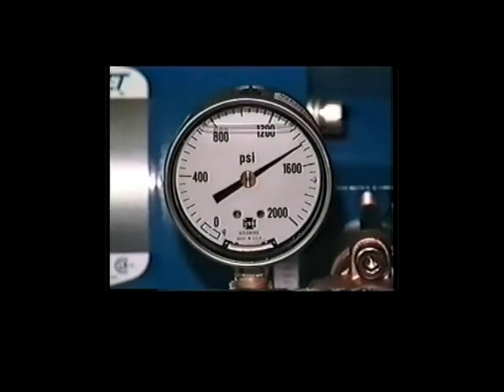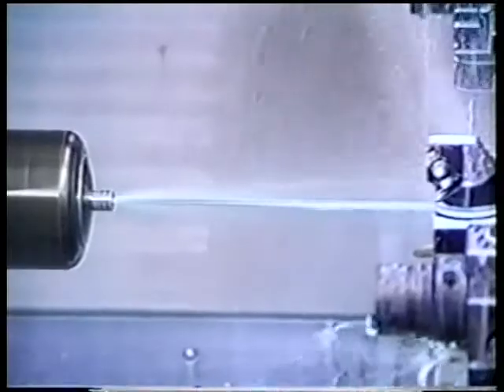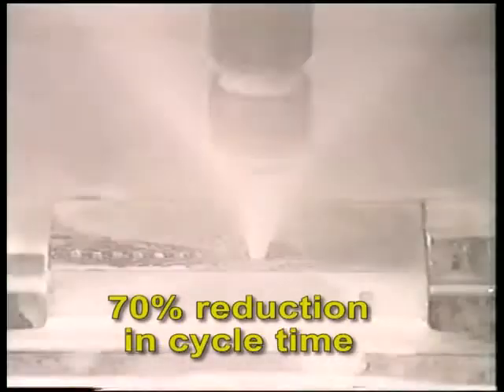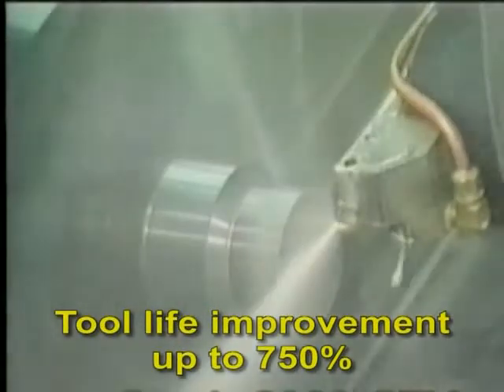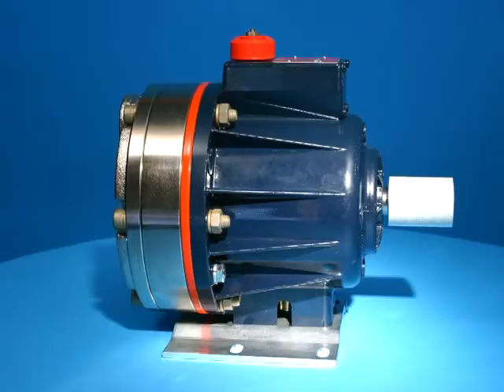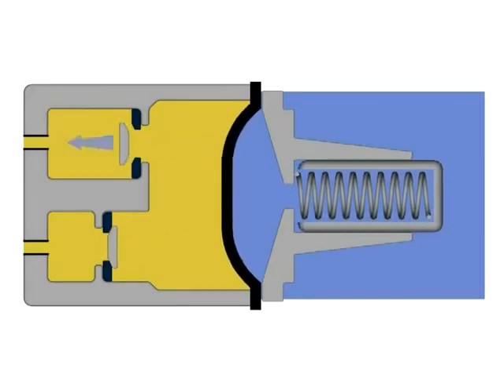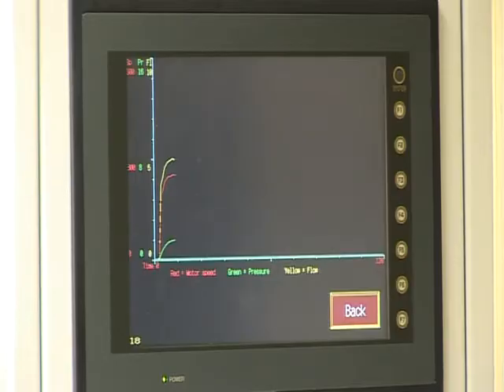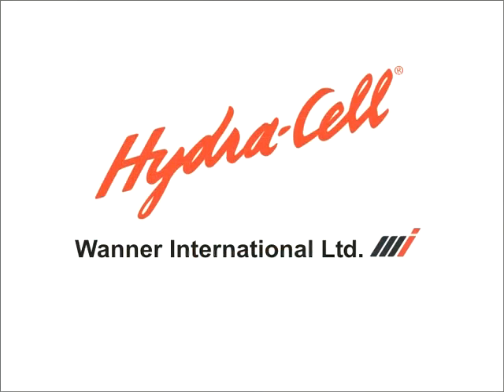Hydra-Cell Pumps for Machine Tool Coolant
Throughout the metalworking industry engineers are searching for ways to get better production in terms of productivity and quality from their machine tools.  One strategy has proved exceptionally effective in achieving the required results: high pressure coolant delivery, so much so that the use of high pressure coolant systems has increased by over 500 percent in the past ten years.  The beneficial performance of these systems is now beyond dispute.  High pressure coolant systems enable higher speeds and feeds to be employed, dramatically reducing cycle times and improving operational efficiency and productivity.  Cycle times for drilling can be reduced by as much as 70 percent with no adverse effect on production quality.  High pressure coolant systems improve work piece finish and overall accuracy.  High pressure coolant systems significantly improve tool life and reduce tool damage.  Tool life improvements of up to 750 percent have been measured.  With such an array of benefits initial payback for such systems can be as little as six months and the savings will continue year, after year, after year.

Hydra-Cell pumps are ideal for such applications, producing the pressure and meeting the majority of flow requirements.  The Hydra-Cell also tolerates particulate matter up to 500 microns whereas screw pumps and piston pumps can be severely damaged by particles as small as 25 microns.  As a filter degrades and becomes damaged particles can enter the system.  They Hydra-Cell will still function perfectly well.  They are exceptionally controllable and being positive displacement pumps, the fluid flow is directly proportional to the shaft speed whether pumping meat oils, emulsions or synthetic solutions giving predictable production throughput, work piece quality and tool life.  No other high pressure pump has this level of controllability.  Hydra-Cell, the natural choice for high pressure coolant delivery.